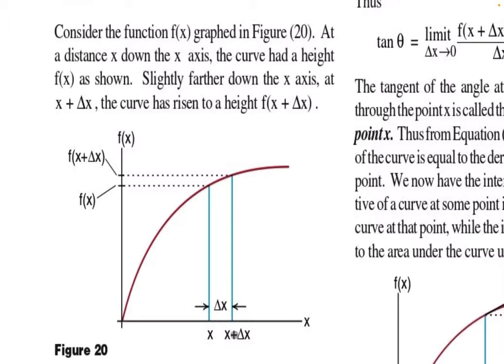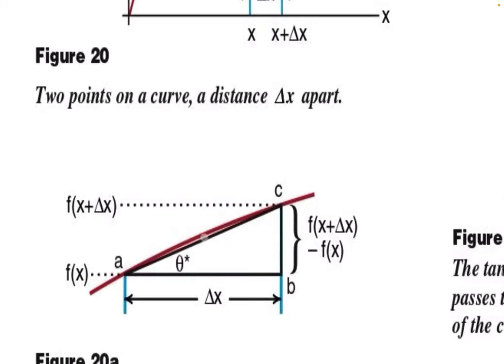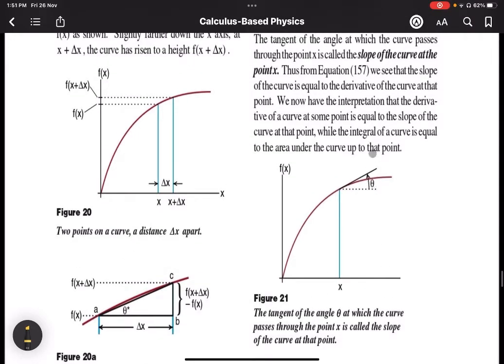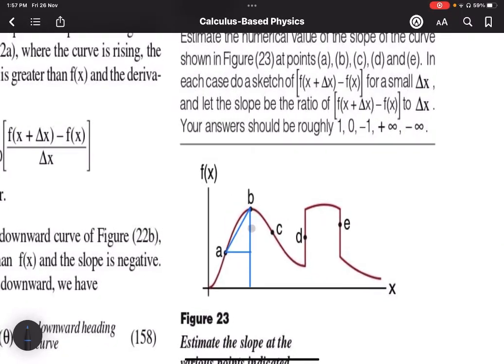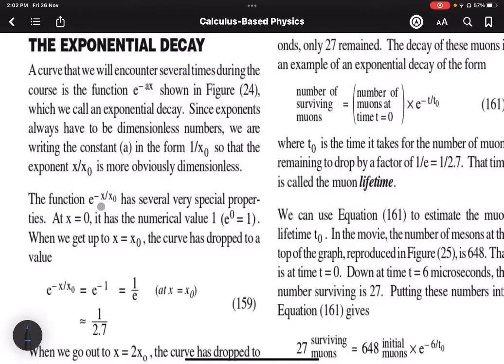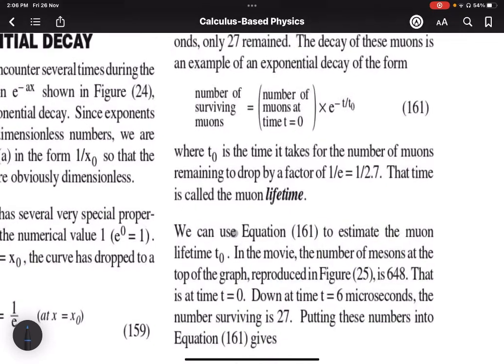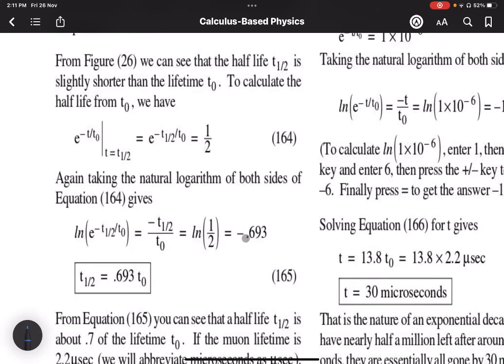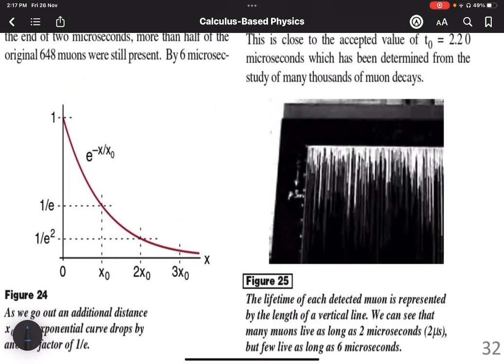CALCULUS-BASED PHYSICS - LESSONS FOR FINALS (PART 1)